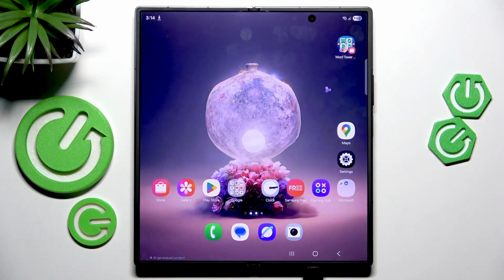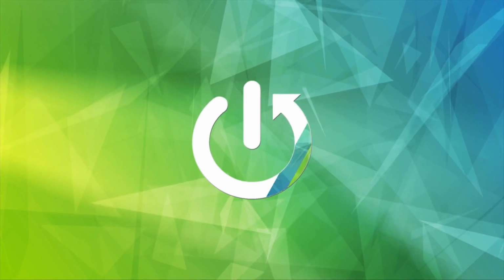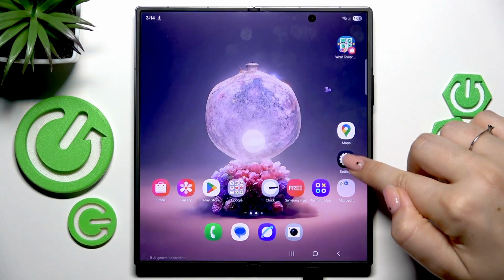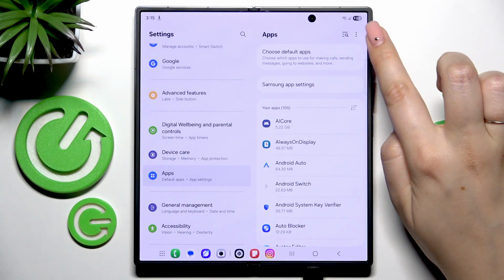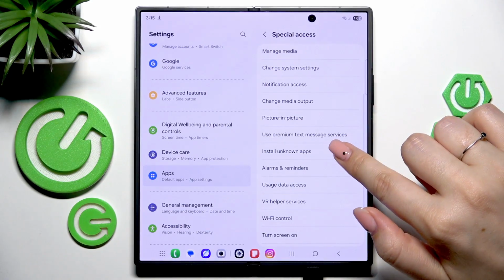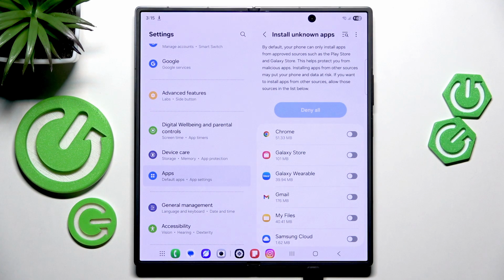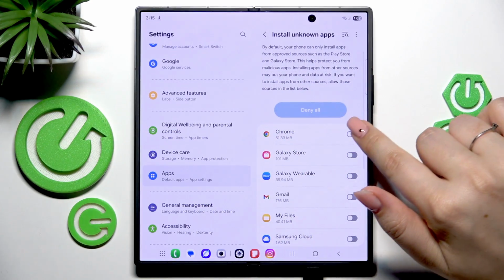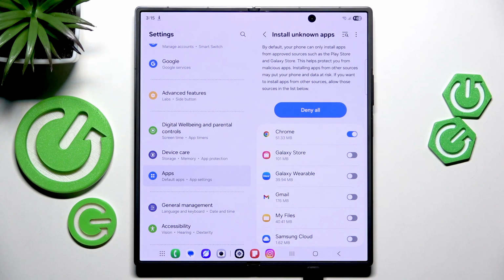SAMSUNG Galaxy Z Fold 7 – How to Allow Unknown Sources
If you want to install apps from outside the Google Play Store on your SAMSUNG Galaxy Z Fold 7, you need to enable unknown sources. In this video, we show you step-by-step how to allow unknown sources on the Galaxy Z Fold 7 by adjusting the settings for specific apps like Chrome or your browser. Learn how to find the right menu, manage permissions, and keep your device secure when installing third-party APK files. This guide will help you safely enable or disable unknown sources, so you can control which apps are allowed to install content from outside official app stores. Make sure to choose apps wisely to protect your data and device security.

How to allow unknown sources on SAMSUNG Galaxy Z Fold 7?
How to install APK files on SAMSUNG Galaxy Z Fold 7?
Where is the unknown sources setting on SAMSUNG Galaxy Z Fold 7?

0:00 Introduction
0:09 Open Settings on Galaxy Z Fold 7
0:21 Go to Apps Section
0:27 Access Special Access Menu
0:32 Select Install Unknown Apps
0:37 Choose App to Allow Unknown Sources
0:51 Security Warning and Tips
1:20 How to Remove Permissions
1:27 Outro